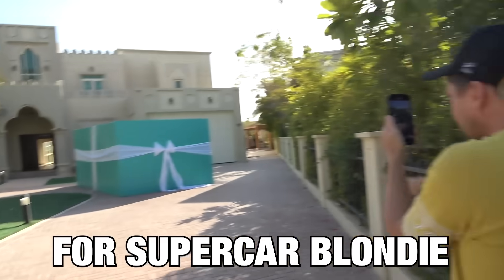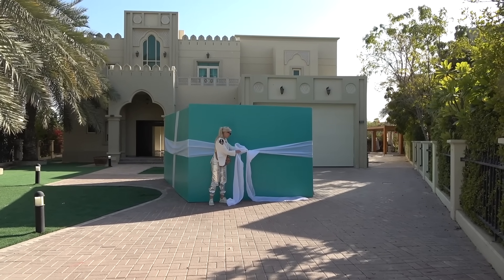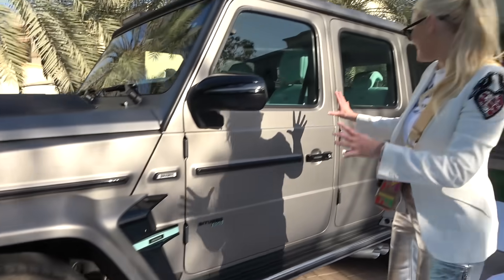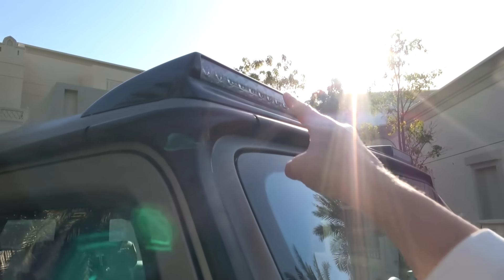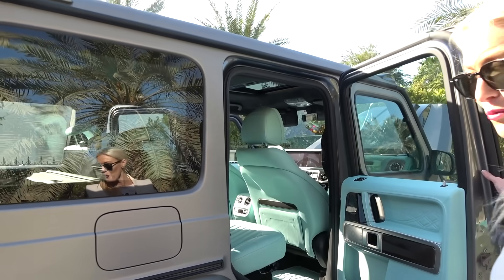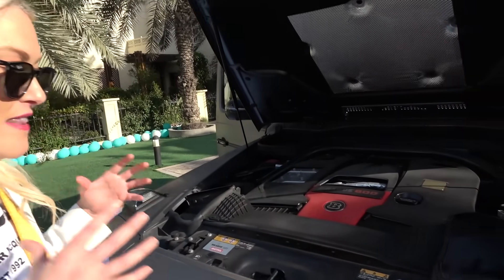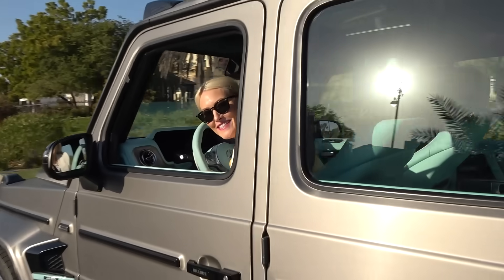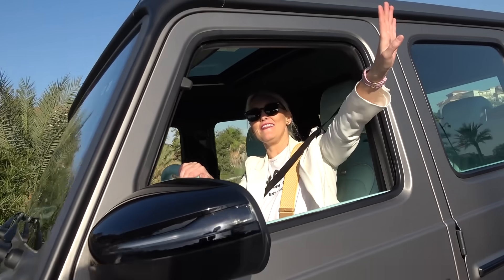Revealing My New Tiffany Custom Brabus G-Wagen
This is my new Tiffany custom Brabus G-Wagen. I handed over my Mercedes G-Wagen to Brabus for a complete makeover. The Brabus bodykit includes a wide-body frame, 23 inch rims and a ton of carbon fiber. I think this is one of the most beautiful Mercedes in the world.